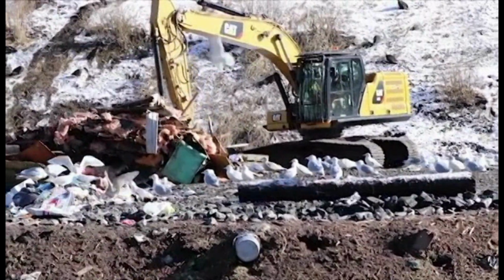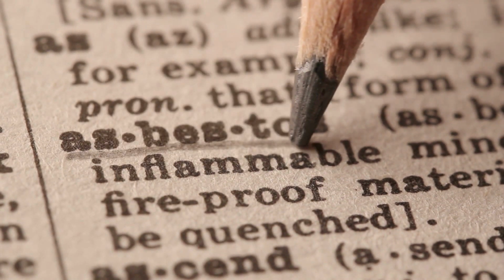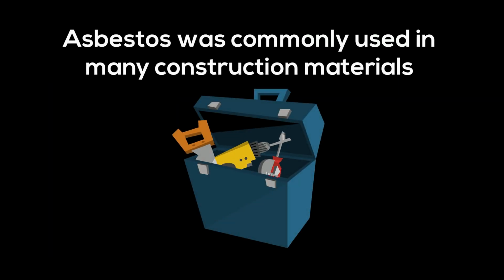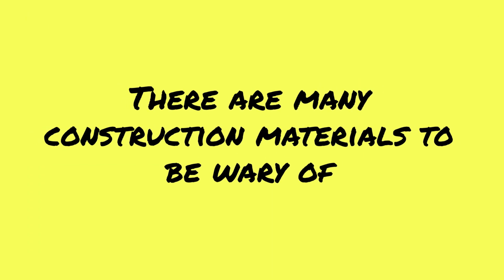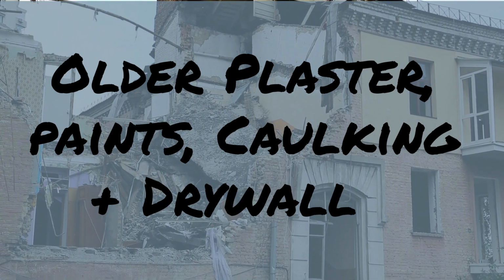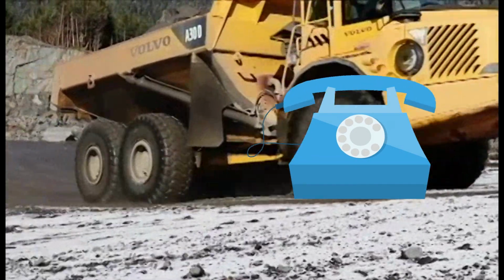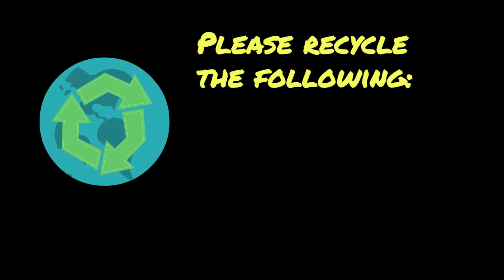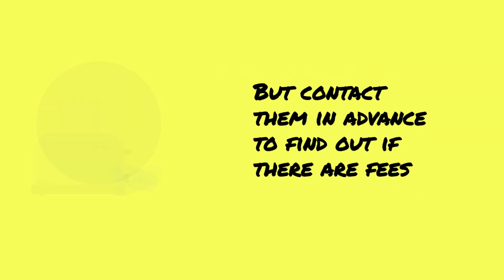Advisory Regarding Disposal of Hazardous Materials at the Prince Rupert Landfill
This video has been developed to help the community understand restrictions around the disposal of hazardous materials at our landfill. For more information on restricted items at the Prince Rupert landfill, check out the City's or you can call the landfill directly at or .